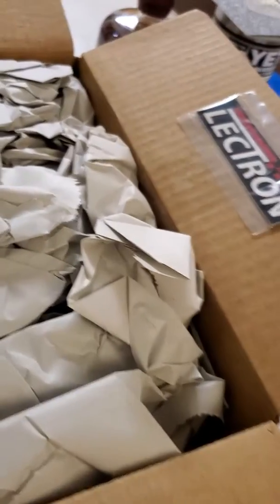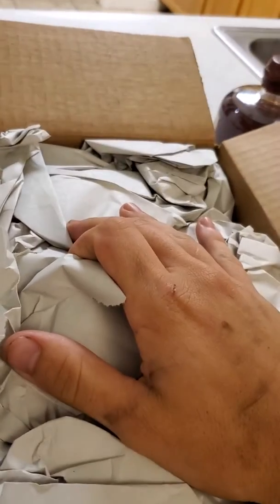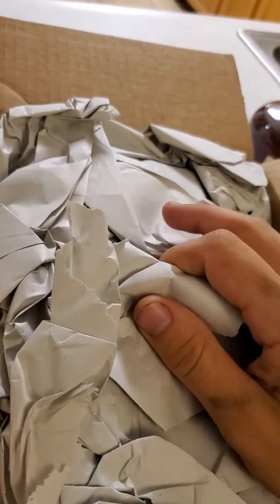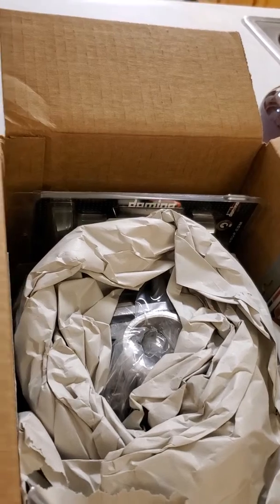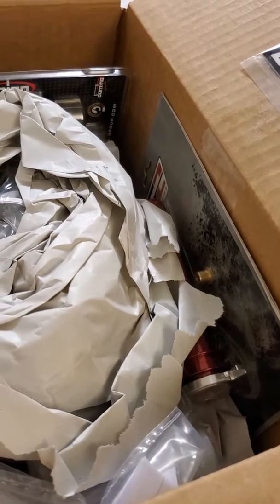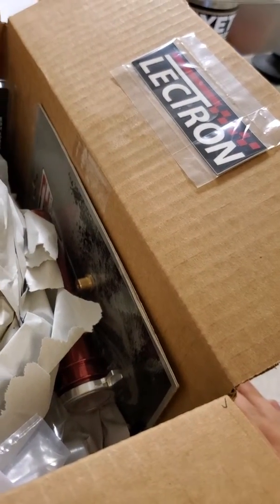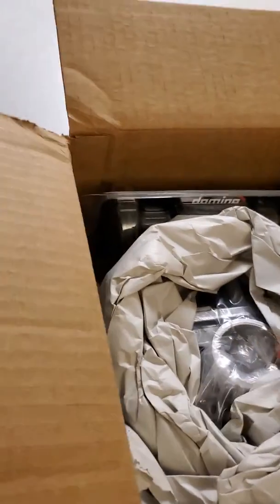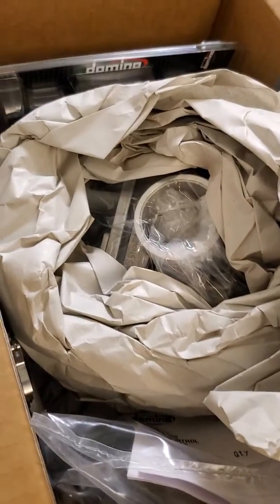Lectron carb crf450x unbox